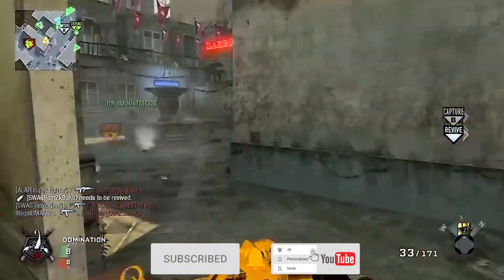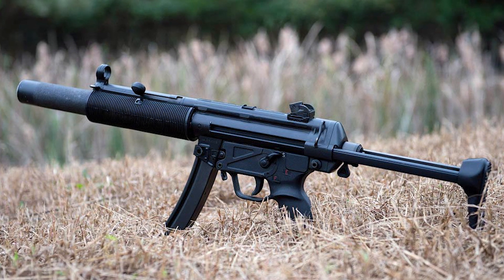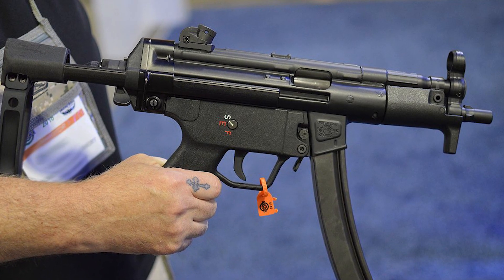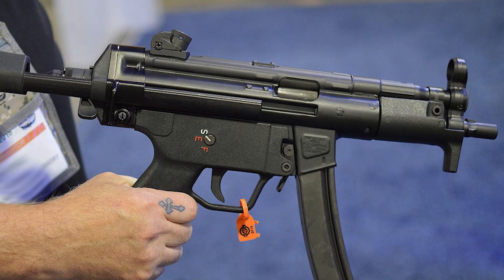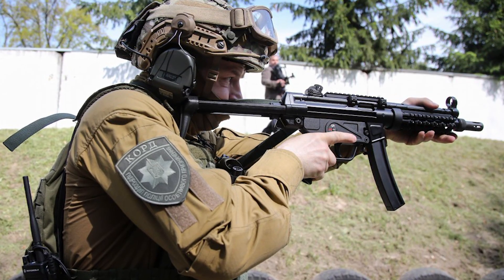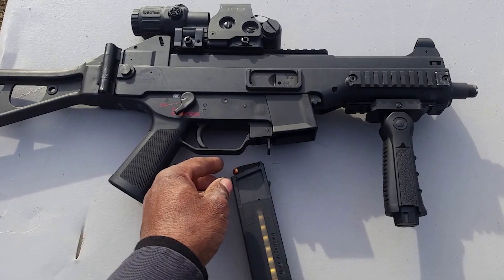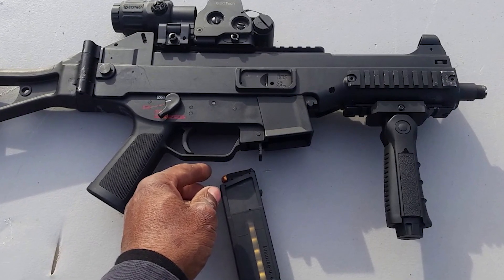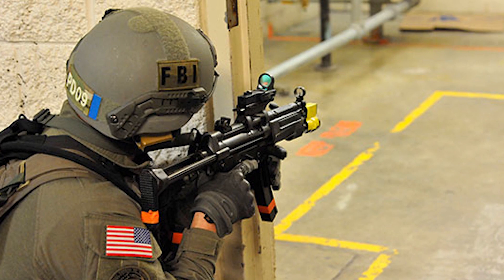The Evolution of the MP5 in Call of Duty